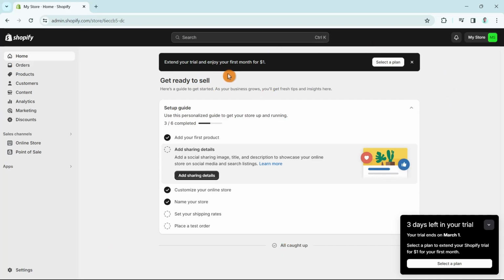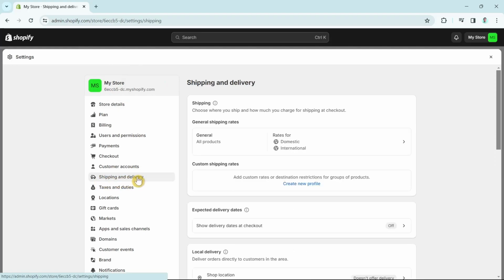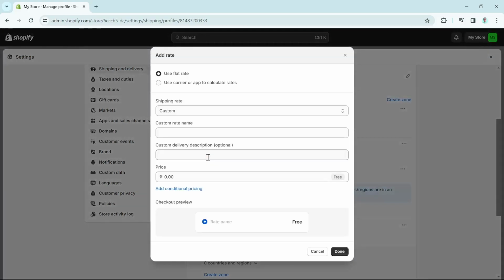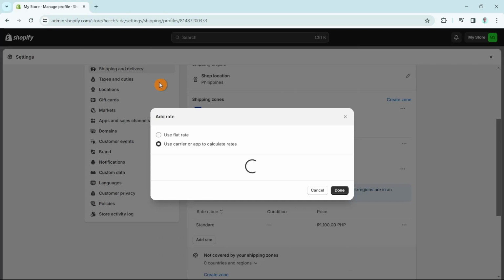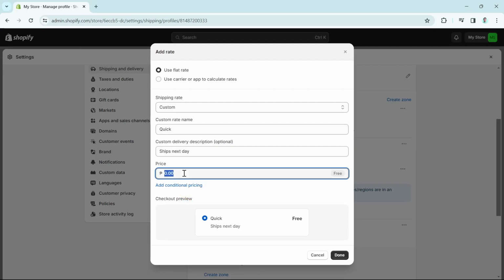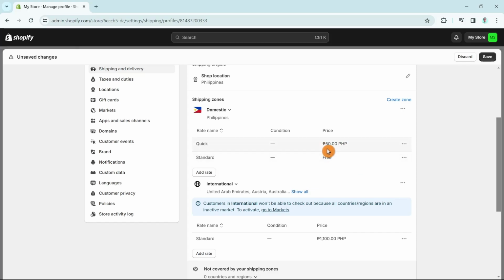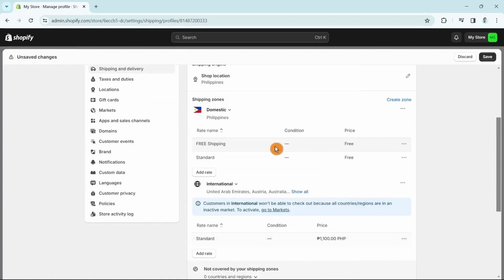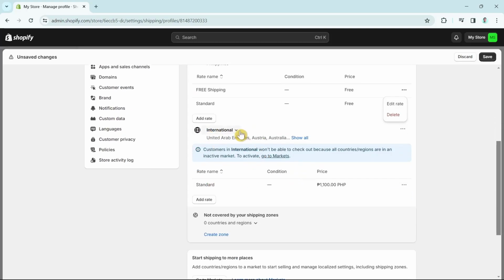How To Change Shipping Rates In Shopify (Updated 2024)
Learn how to change shipping rates in Shopify 2024.